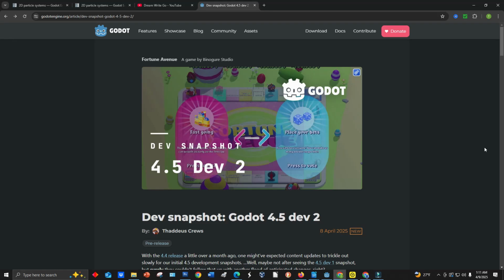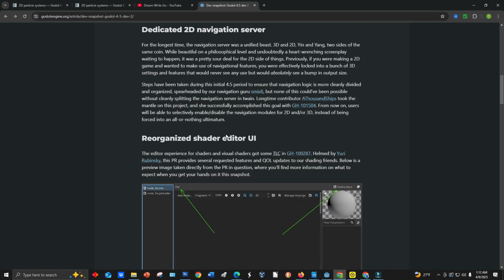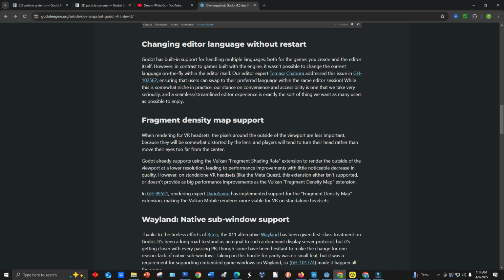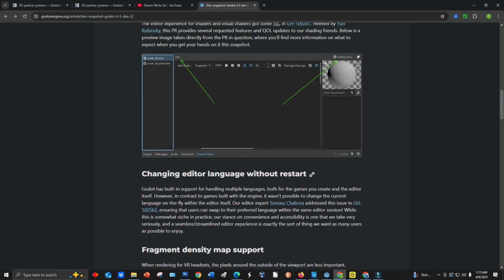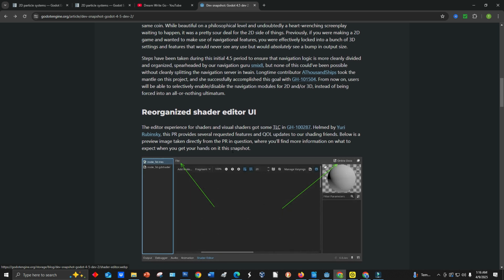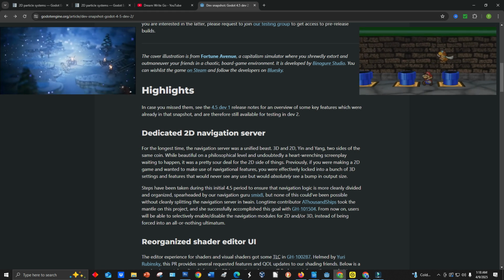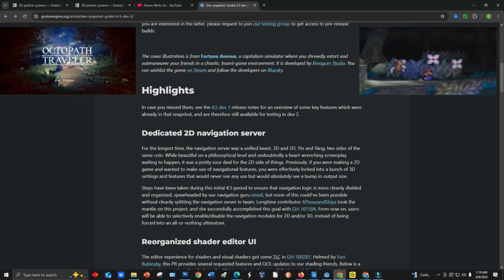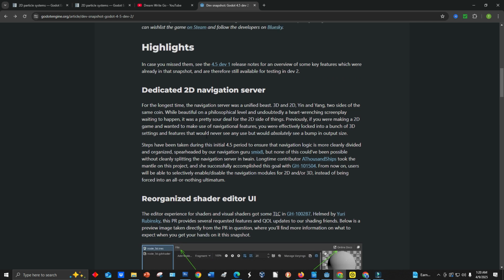What Makes Godot 4.5 Dev 2 A Game Engine Changer?